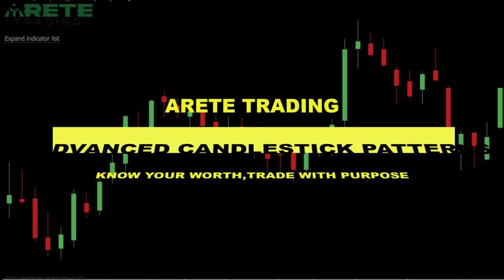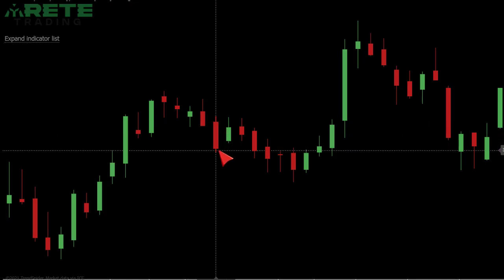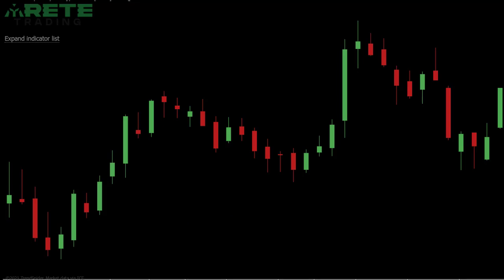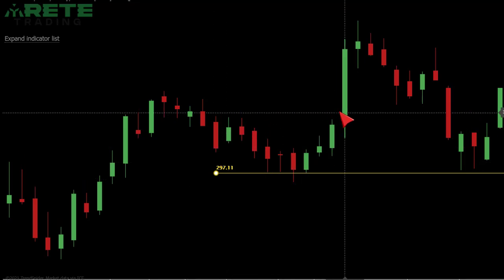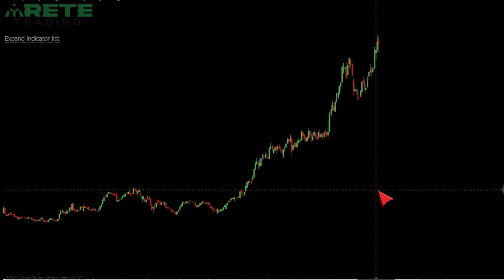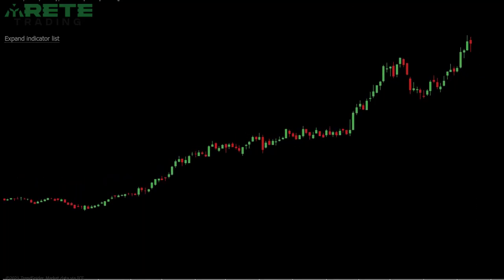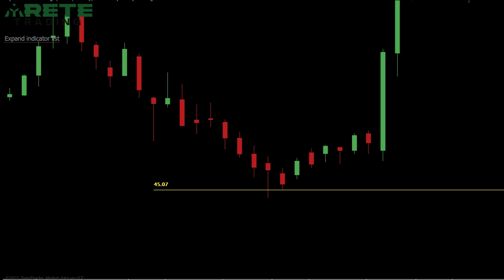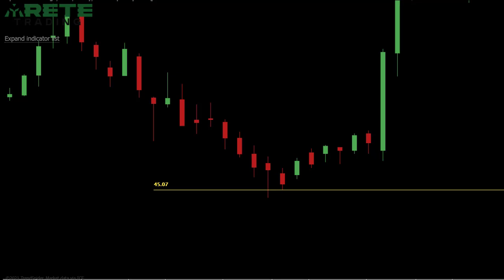3 Candlesticks Patterns Every trader MUST know [DETAILED]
Candlesticks Patterns Every trader MUST know

Options Educational Videos